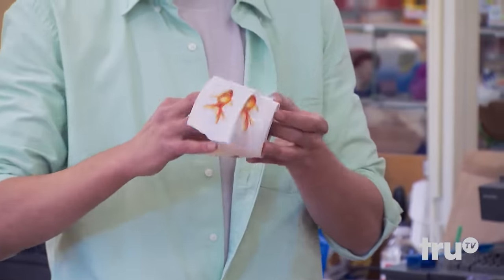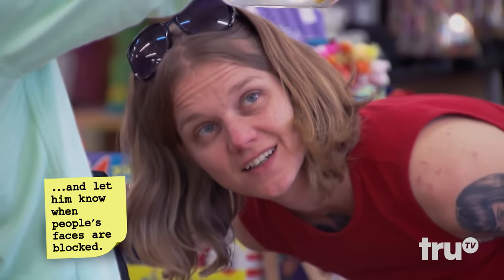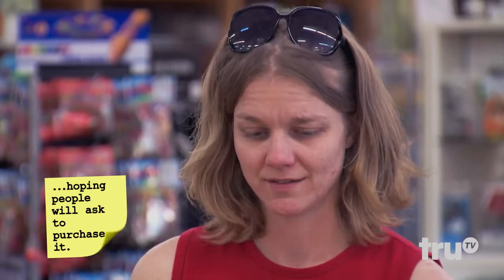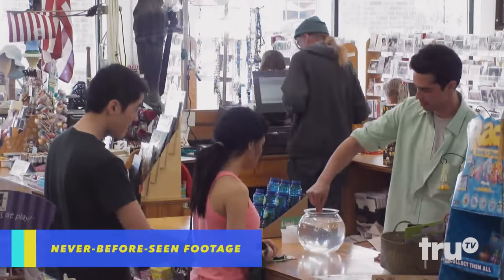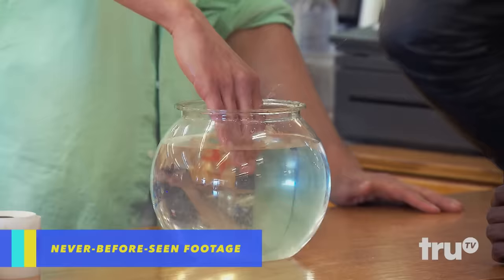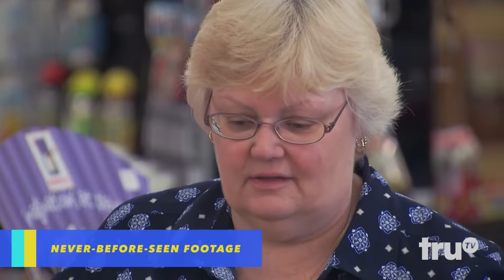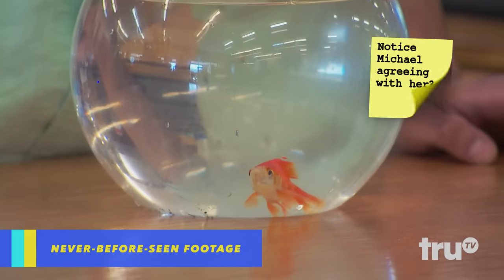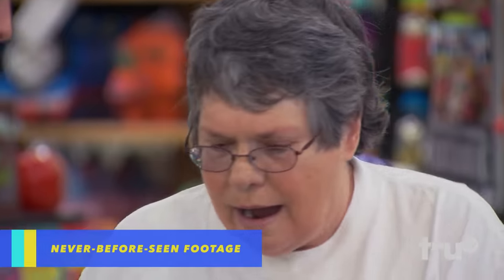The Carbonaro Effect: Inside Carbonaro - How to Bring a Sticker Fish to Life | truTV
When these stickers touch water, they transform into live fish.